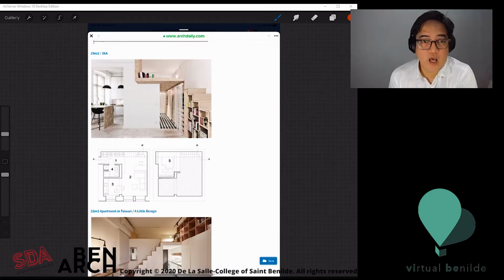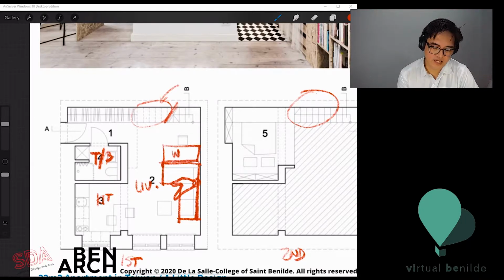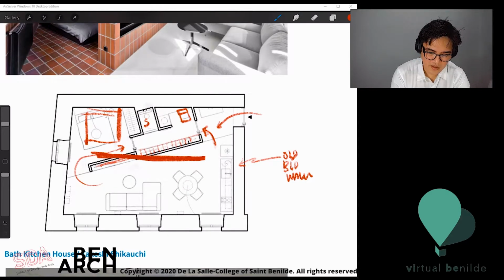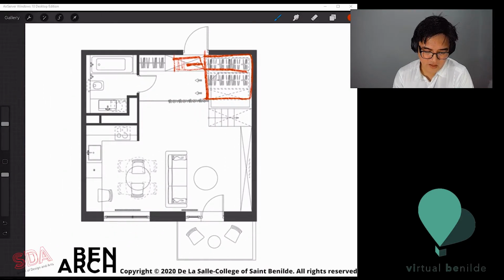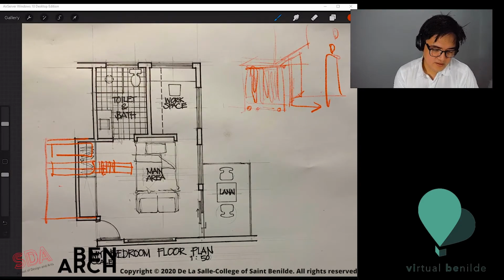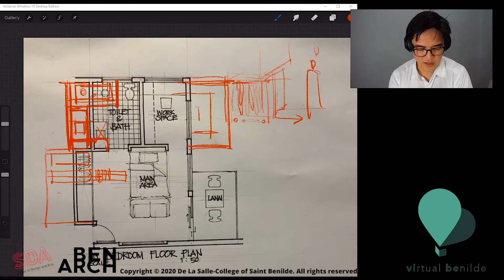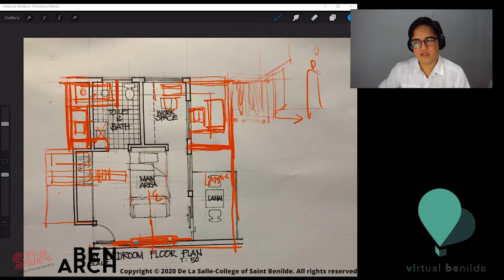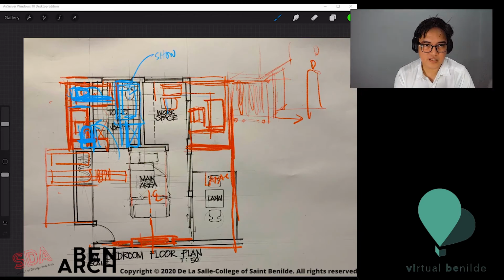Improving the Floor Plan